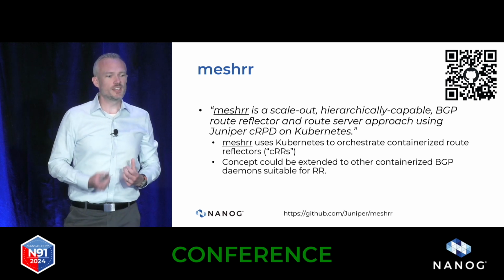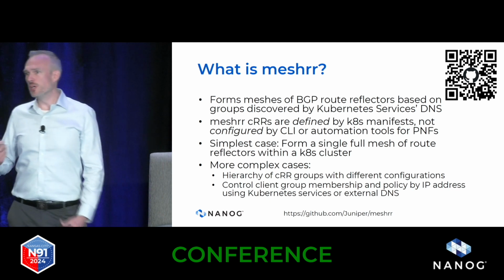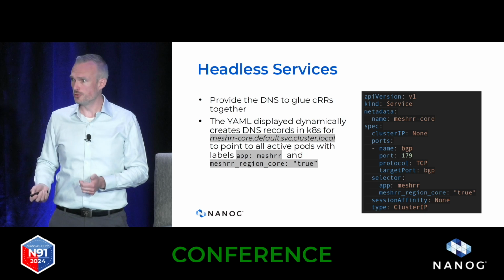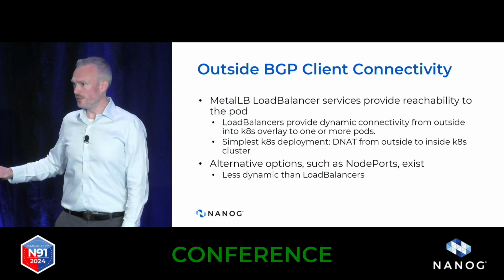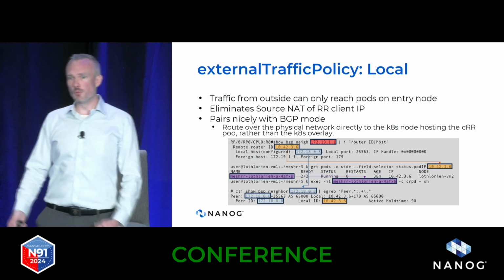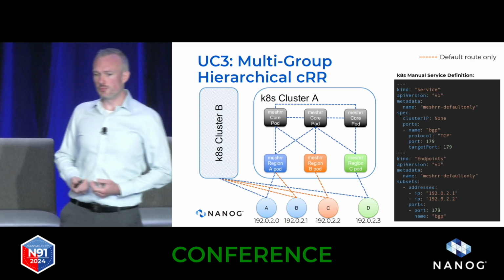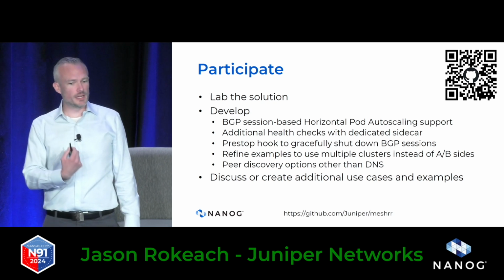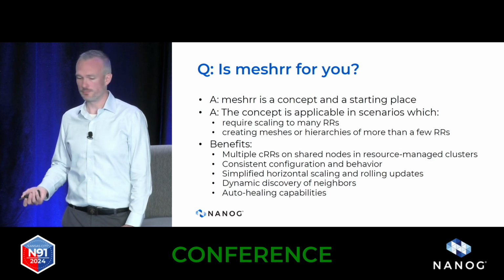meshrr: Hierarchical Route Distribution @ Scale w/ Kubernetes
meshrr is a concept of how to leverage the possibilities of cloud technologies for the benefit of traditional networking infrastructure. It is a scale-out, hierarchically-capable, BGP route reflector and route server approach using Juniper cRPD on Kubernetes.

Jason Rokeach: Jason Rokeach is a Senior Solutions Architect with Juniper Networks' Professional Services division where he focuses on service providers across the US and Canada. Jason spent the decade prior to Juniper in network operations and leading network architecture for service providers, and his passion today lies at the intersection of service provider technologies with cloud-native technology and network automation. Jason spends his off-hours with family, running, hiking, and building and managing DisNOG, the Network Operators' Group on Discord.

Speaker: Jason Rokeach - Juniper Networks